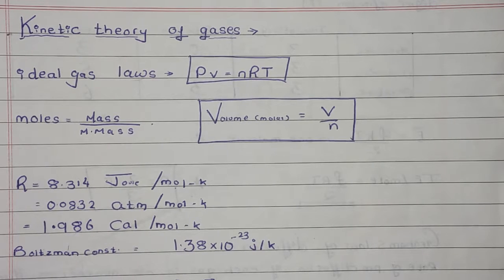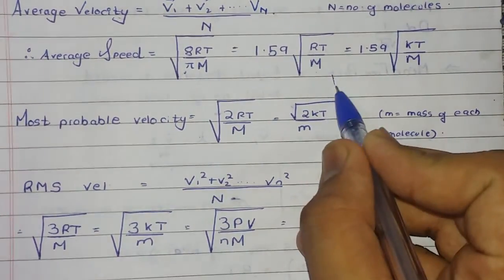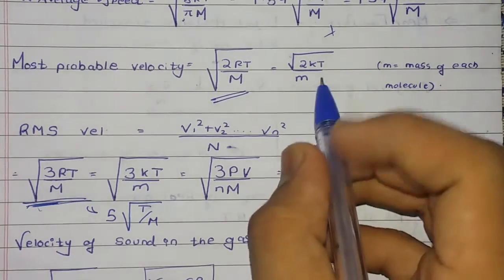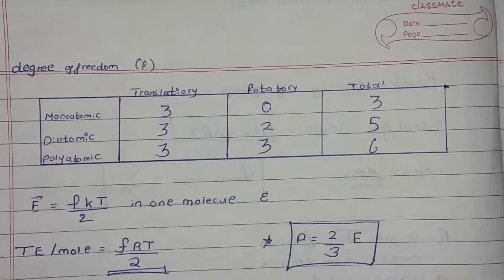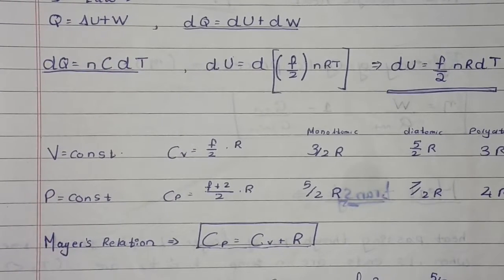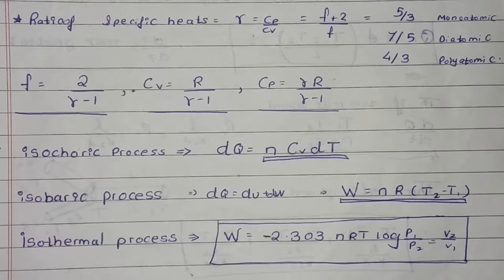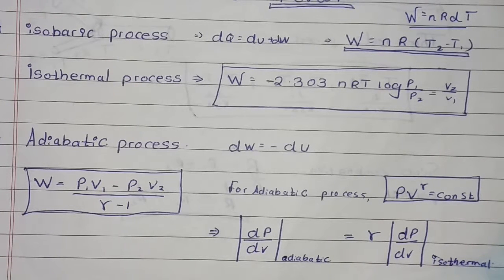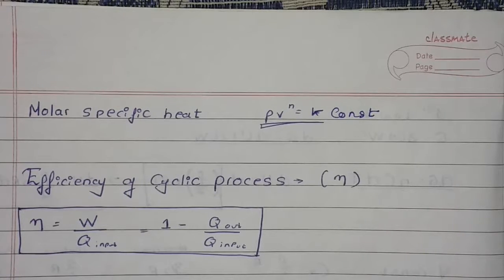Kinetic theory of gases | Physics | Sciencing Around.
Hello viewers!
Happy sciencing...

In this video I am explaining about the kinetic theory of gases. like avg velocity , rms velocity etc. also about degree of freedom and laws of thermodynamics only related to physics.

Hope u learn something..!
Regards.